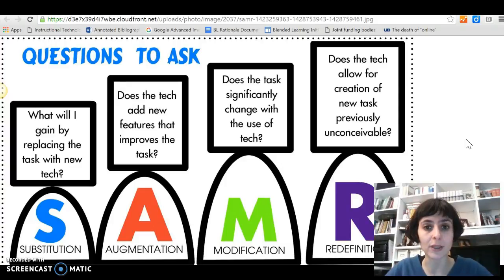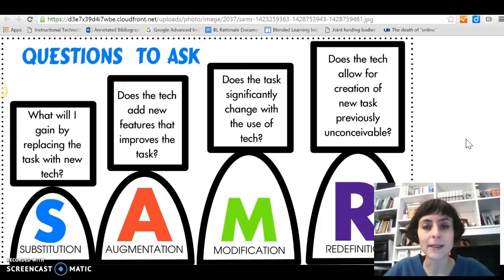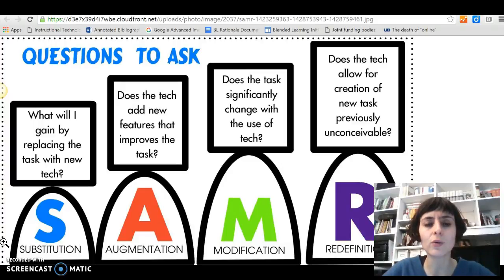Implementing Technology in Education - SAMR Model